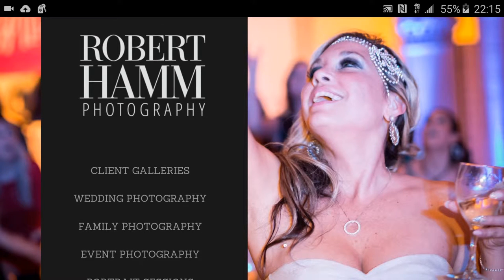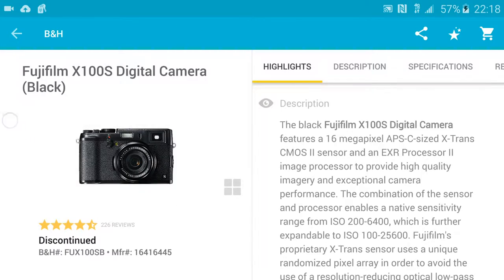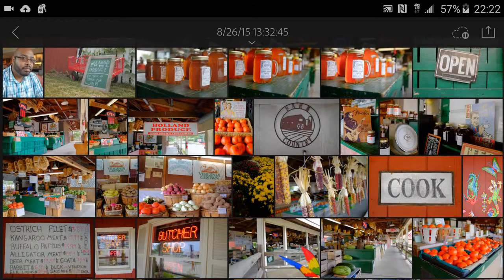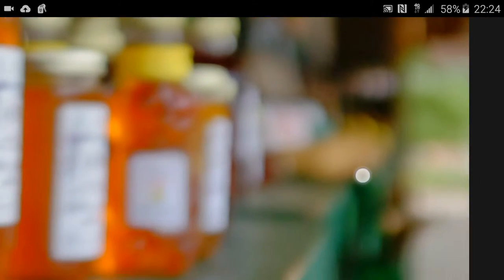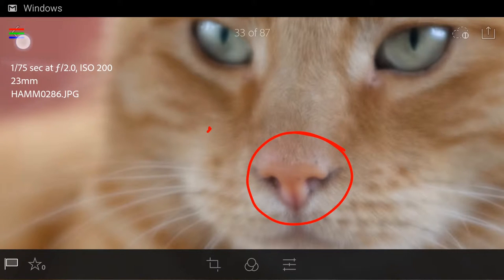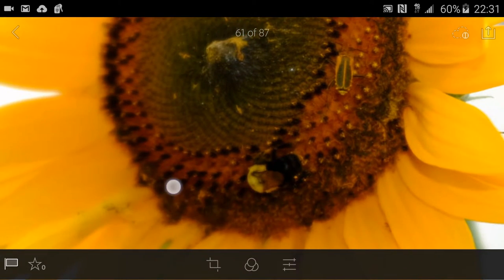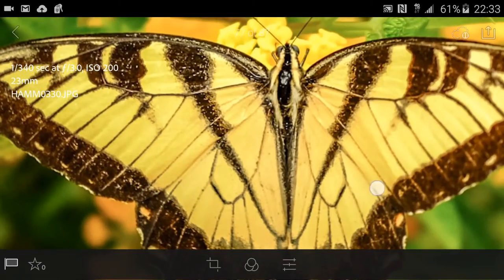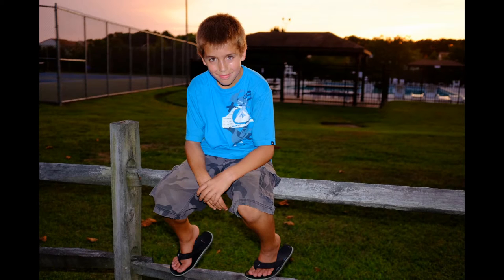X100s X100T Photography on Lightroom Mobile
Best prices on Fujifilm X100v and Fujifilm X100f
1) Fujifilm X100V in Black or Silver (the newest version) for $1399. Used starting around $1219.

2) Fujifilm x100f (last year’s model) Refurbished and renewed starting around $749 USD.

3) MUST HAVE flash for any X100 series camera. The Fujifilm EF-X20. This flash is always on my camera. It is made of metal, has perfect tactile dials that match the retro look of the X100 and XPro series cameras, and even has wireless and slave functions. Highly Recommend.

4) The TCL x100ii Teleconversion lens. I love this lens for portraits. It comes in black or silver. Get the second version because it’s updated to tell the camera that it is attached. Taken thousands of portraits with this lens. Just beautiful. About a 50mm FF equivalent.

5) The WCL x100ii lens takes your field of view and stretches it to a 28mm wide scene. A great adapter available in black or silver.

Grab some swag to personalize and protect your X100 series camera

6) Round Vented Lens Hood by JJC. Includes filter adapter. My Favorite. Available in Black or silver.

7) Small Lens Shade by JJC. Includes Filter Adapter. Available in black or silver.

8) Square lens hood with filter adapter from JJC. Available in black or silver, Check it out

9) Pick up a cool soft press shutter button in a variety of colors and designs. The link is for a sweet red and black design.

10) Gariz black leather handmade half-case. My absolute favorite case ever, and it is expensive. Beautiful smooth grain leather with a polished stainless-steel base and soft microfiber lining. Also available in brown.

11) Pick up the official Fujifilm Leather Case, the LC-X100s/t/f/v. A great full protection option that I own as well. Available in black or brown.

12) I use the Hoya NXT Circular Polarizing Filter to increase saturation and reduce glares. It’s been great, and I highly suggest it. Be careful about choosing too cheap of a filter. This is one category where midrange or better is important.

13) Best Price Screen Protector for all Fujifilm X100v and XT4 only.

14) Best Screen Protector for X100f/t/s. Just a good screen protector.

15) A great cheap strap.

16) Vi Vante Luxury Sheetline strap. One of my favorites. In Aqua Blue Many colors available. This strap is great. The Sheetline series is made of braided nylon cord with ends finished in leather and circular stainless-steel camera rings.